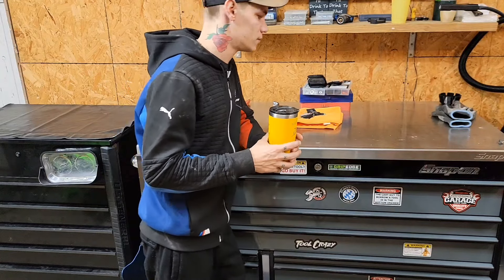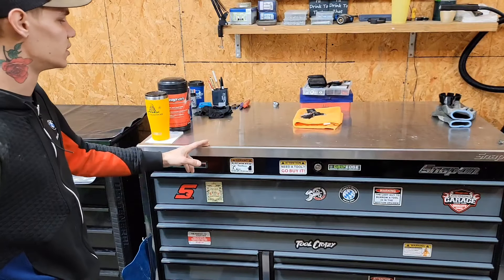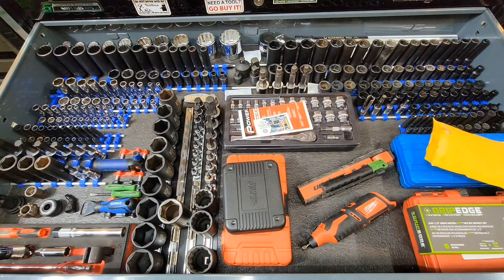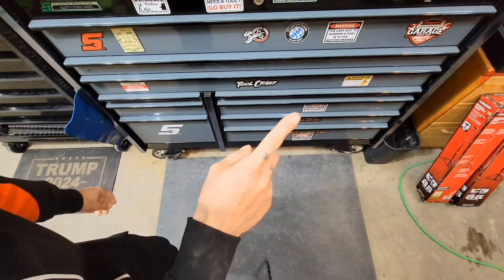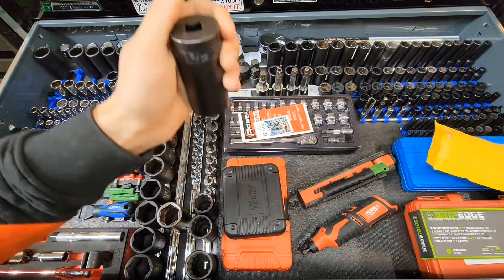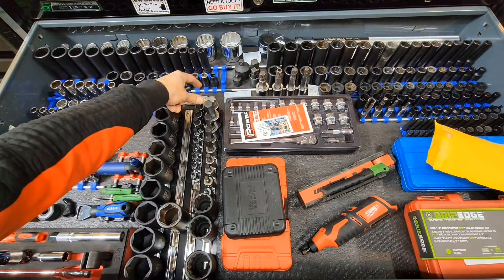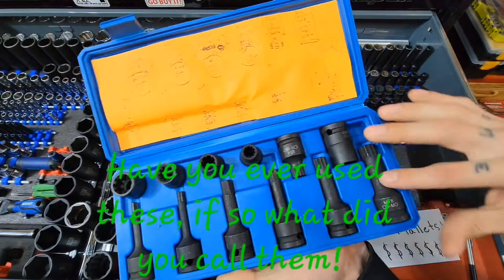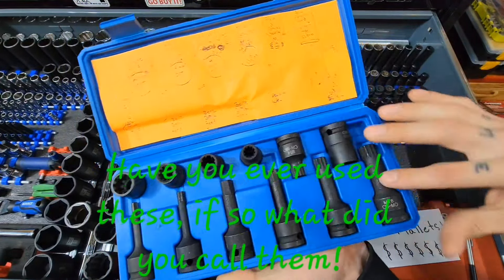SnapOn ToolBoxTour 2024 PT1/4 Subscribe 4more🙌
The best tool Organization on the planet!

Lisle wheel stud tool!👇

Lisle 22800 Wheel Stud Installer

Casoman ¼"Drive Master impact socket set!👇

CASOMAN 1/4 Inch Drive Master...

Powerbuilt Zeon Non-Slip Socket set!👇

Powerbuilt 28 Piece Zeon Socket...

Casoman ½"Drive Axle nut socket set!👇

CASOMAN 1/2- Inch Drive Deep...

US.PRO ½"Drive impact grade Torx T55-T100👇

Impact 1/2" Drive Shallow Stubby...

Casoman 25pc Torx and External socket set!👇

CASOMAN 25 Piece Torx Bit Socket...